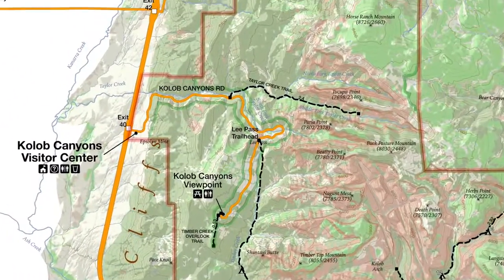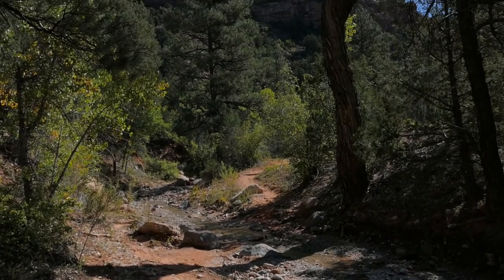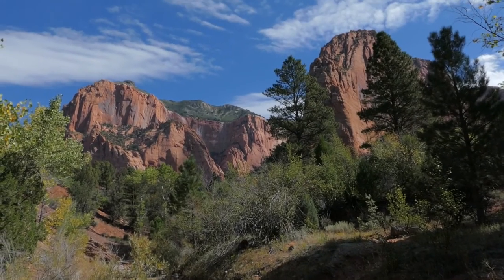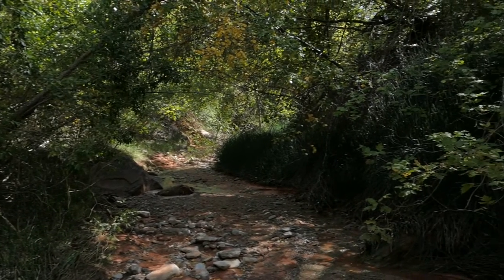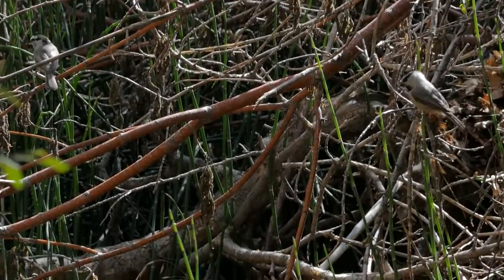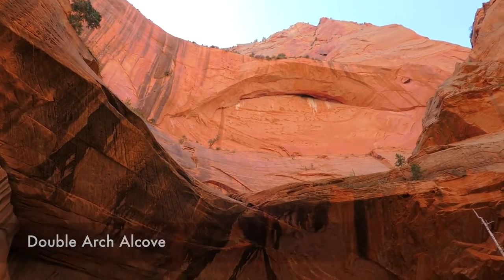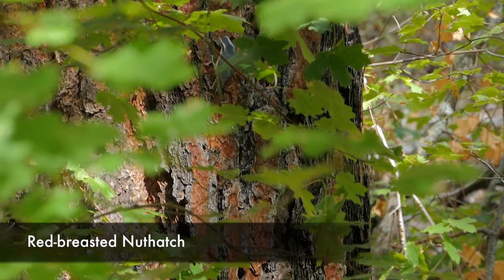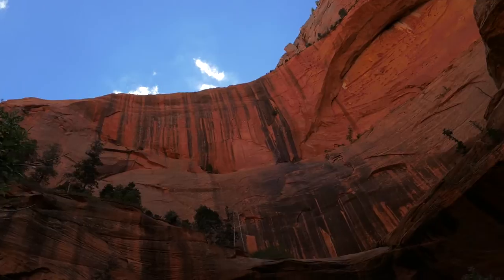Taylor Creek Trail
The Taylor Creek trail in the lesser visited Kolob Canyons of Zion National Park follows the Middle Fork Taylor Creek up to the beautiful Double Arch Alcove.